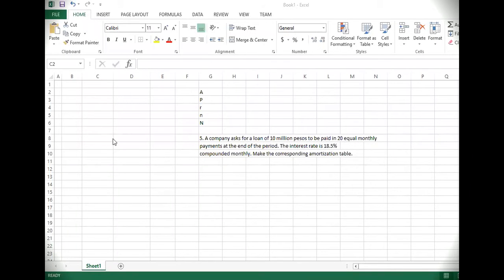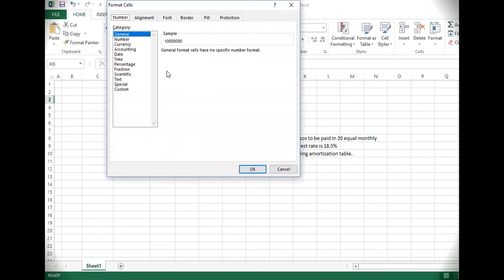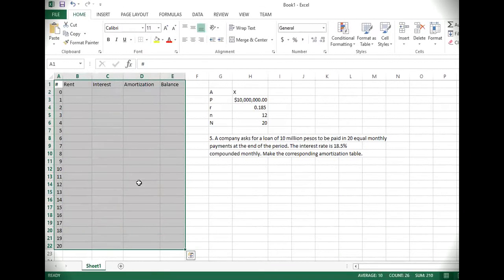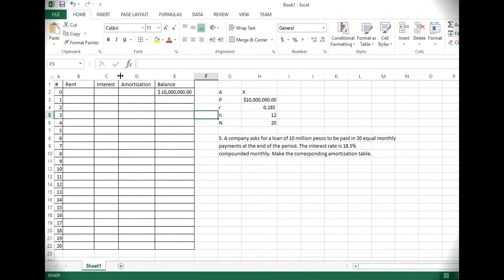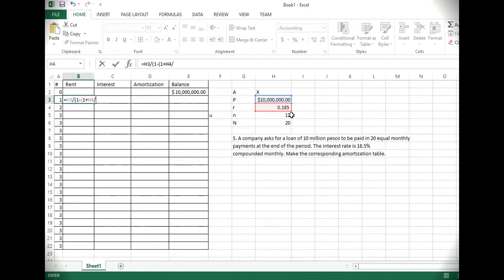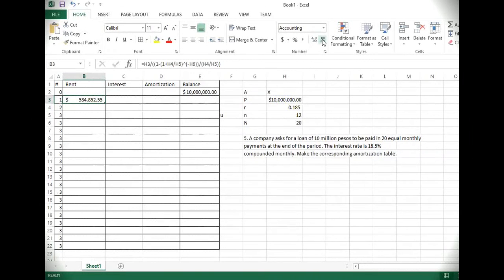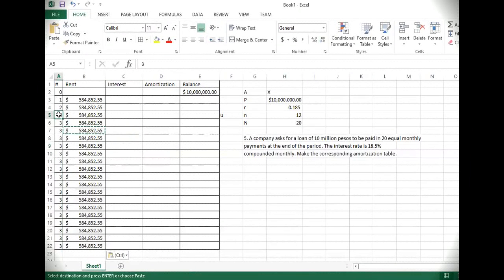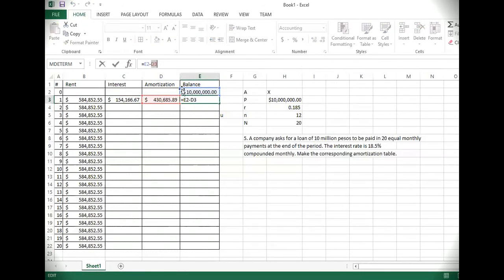Amortization Tables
A video with a very quick explanation of how to use Excel to create Amortization Tables.